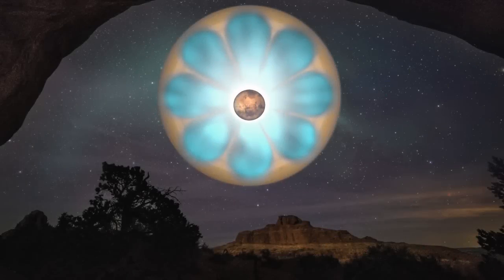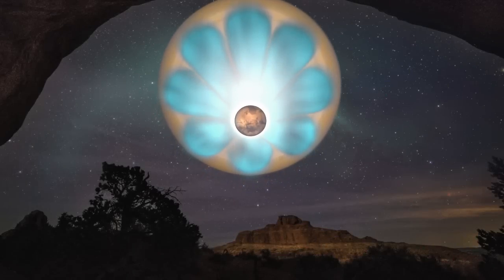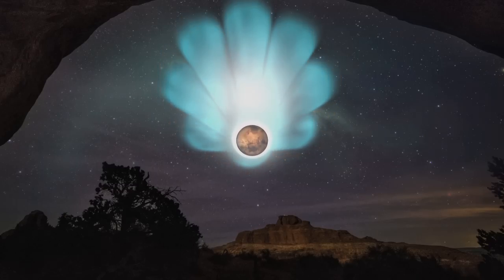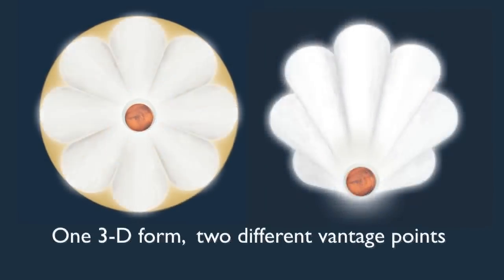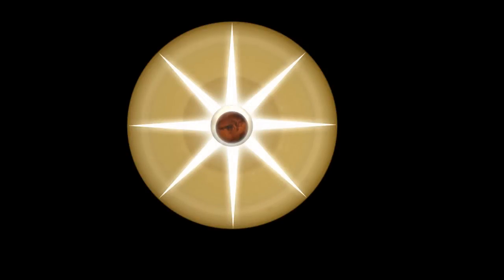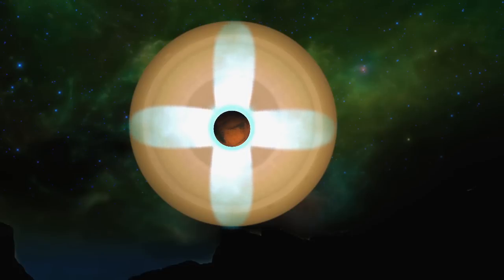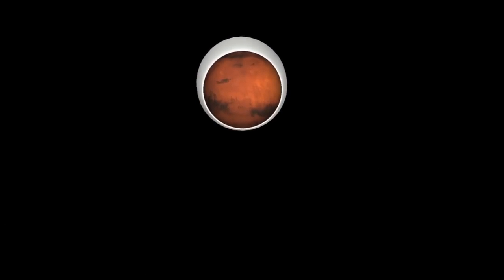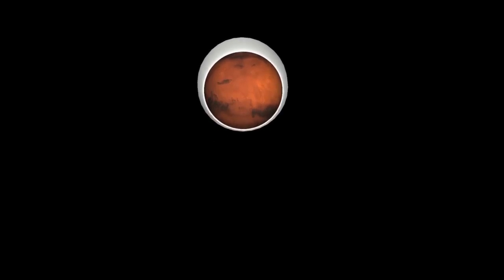Discourses on an Alien Sky #8 | Visualizing the Polar Configuration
The subject of this video series is the ancient experience of towering celestial forms that are no longer present. From a single snapshot of the configuration, we can work backwards to the first appearance of these bodies out of an undifferentiated cloud or sea of dusty plasma. We can then follow the configuration’s evolution through phases that range from quasi-stability to earth shaking catastrophe.

This is 8th in the series. View the other Discourses--

See the three full documentaries in the Symbols of an Alien Sky series: